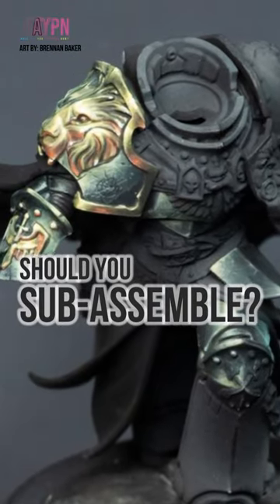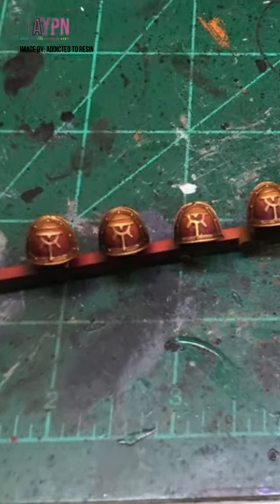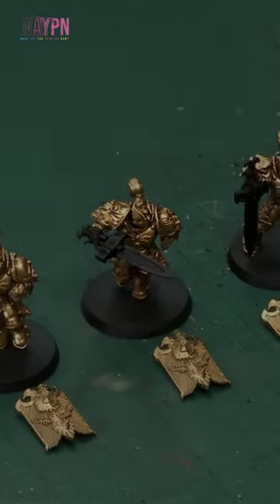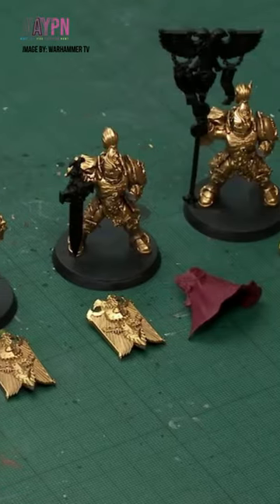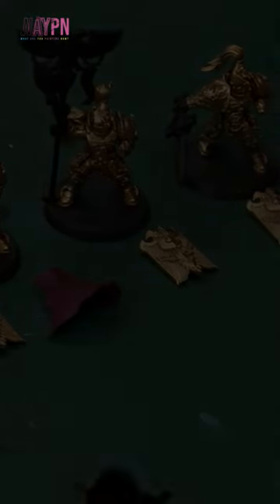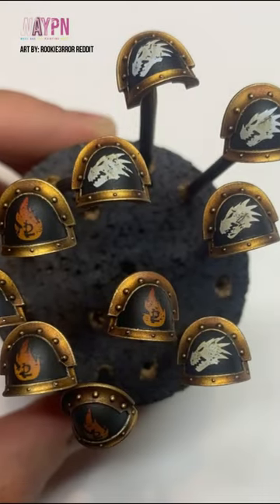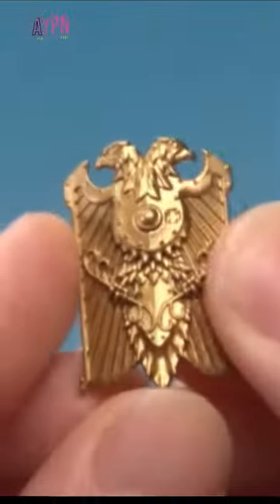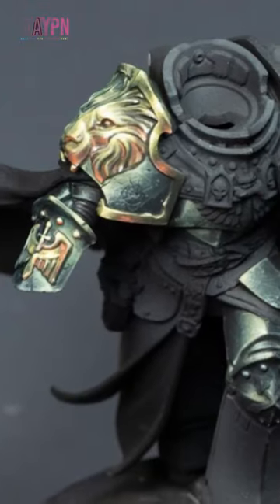What is Subassembly?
Have you heard of the term sub-assembly? In this short, we explain what it is and when it is useful to use it.